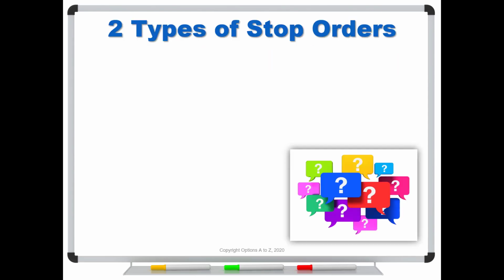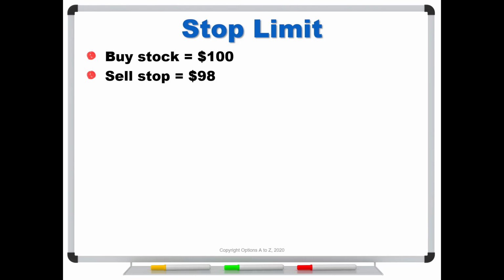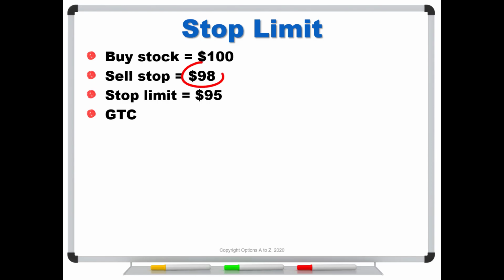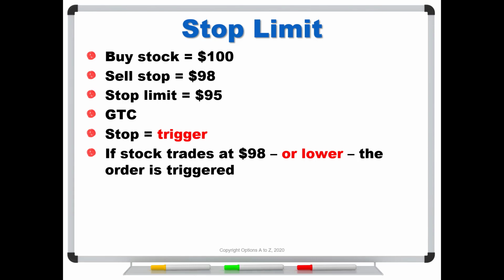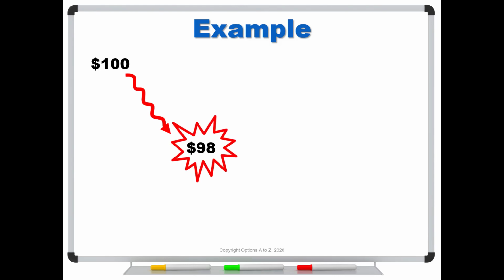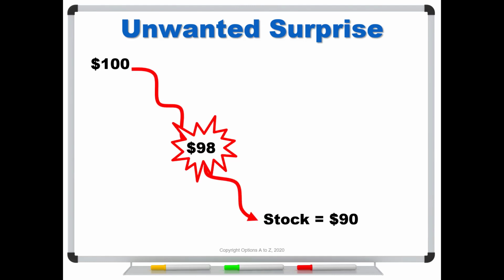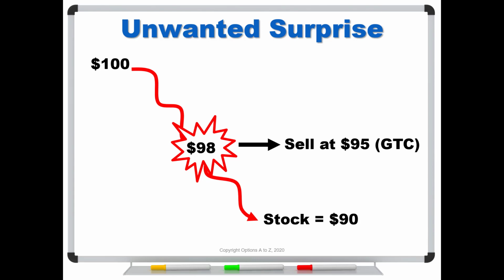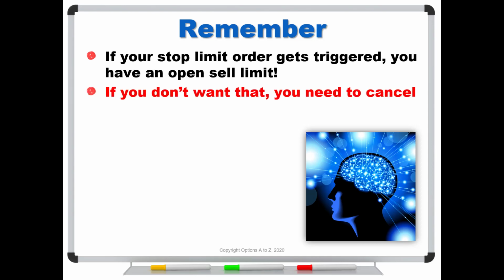Stop Limit Orders: Avoid Unwanted Surprises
Good morning, options traders! The last thing you need in these volatile markets is to find out you were right for using a stop limit order--but still missed out on profits. If you're not familiar with the mechanics of stop limits, you can get hit with an unwanted surprise. What is the surprise, and how do you avoid it?